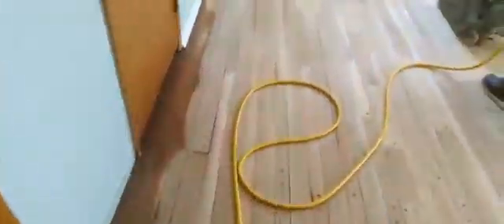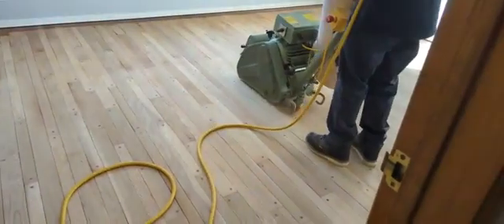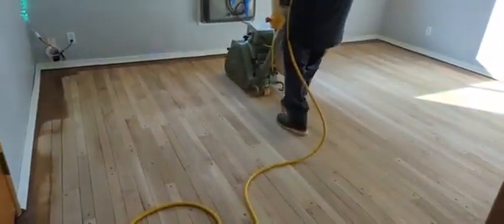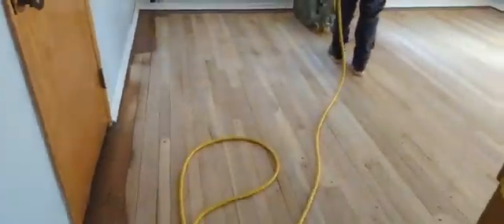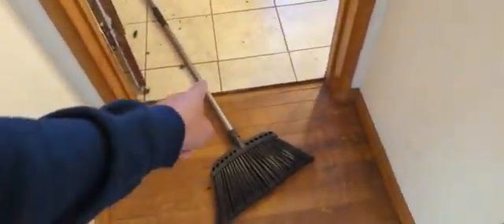Day two - Sand and refinish white oak floor at Garden Grove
Our second day in Garden Grove refinishing this old White Oak floor with the walnut pegs.